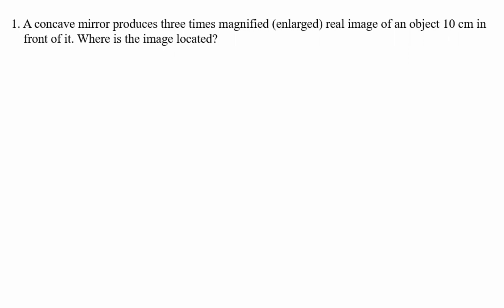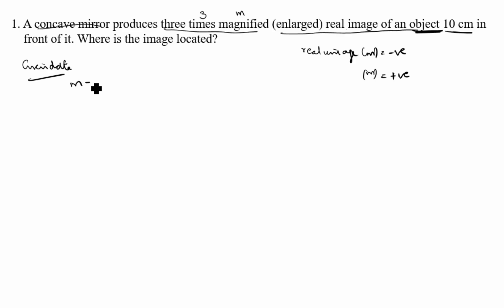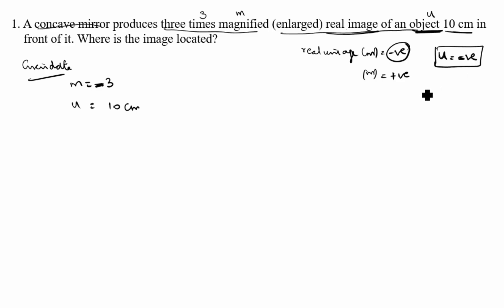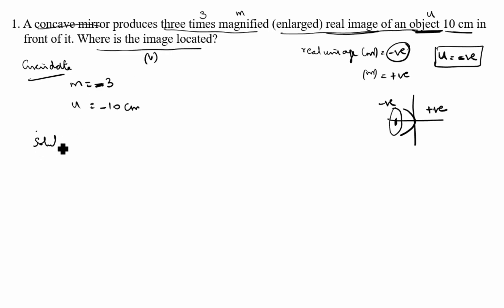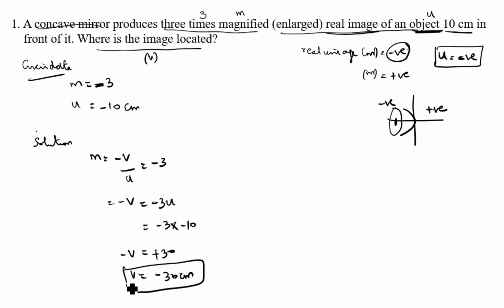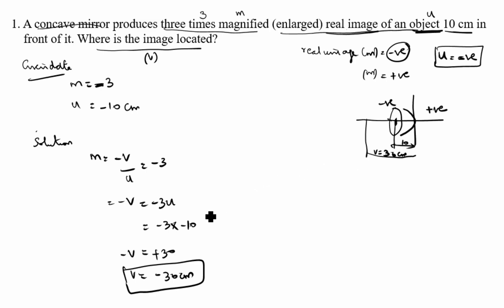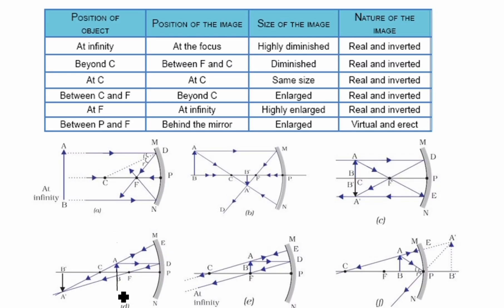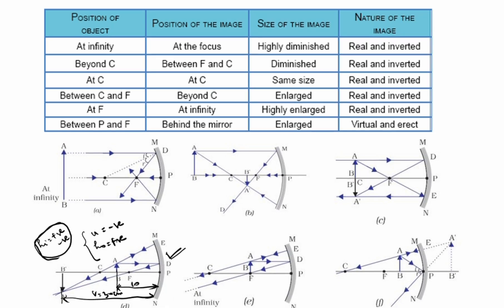A concave mirror produces three times magnified real image of an object 10 cm infront of it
A concave mirror produces three times magnified real image of an object 10 cm infront of it.Where is the image formed / Light class 10 numericals short tricks / How to Solve Lens Numericals / Light Reflection and Refraction Numericals

Real image 4/5 size of the object is formed 18cm from a lens. Calculate focal length of the lens.